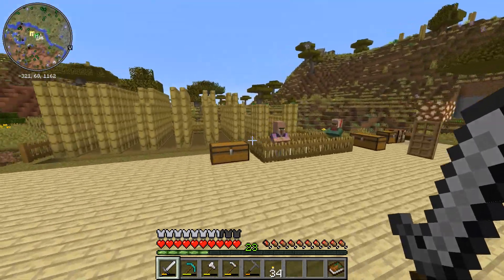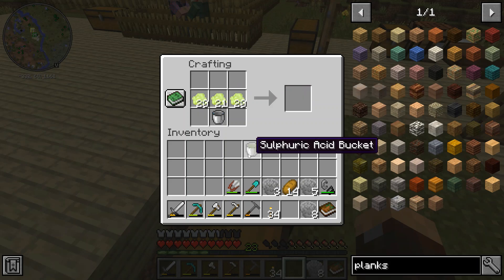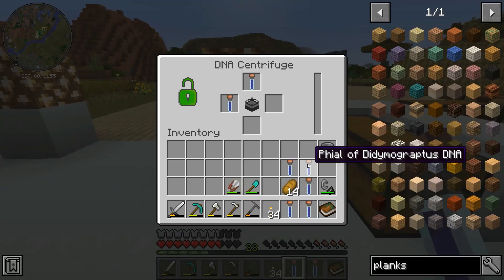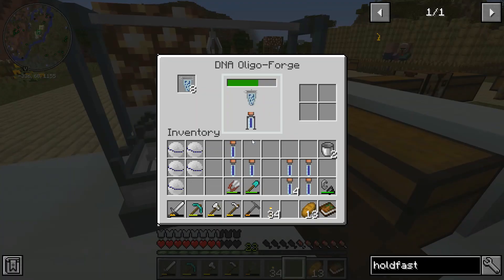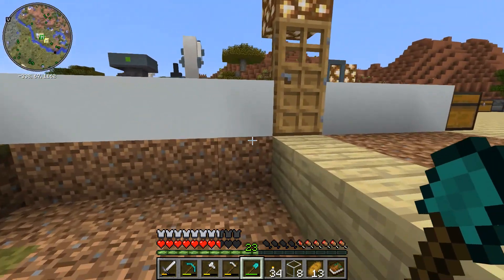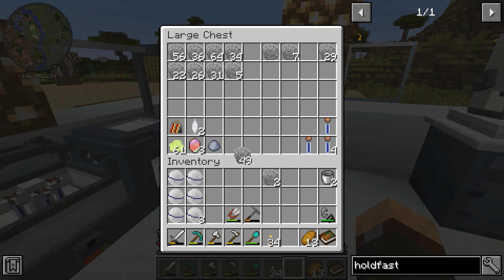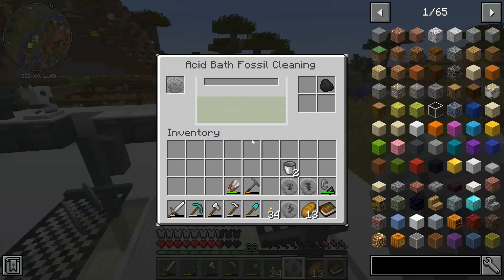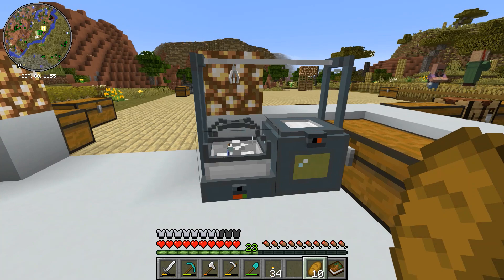Lab works | Ep.2 | Minecraft Prehistoric Nature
Today I will be showing off how the stuff in the Lab works from getting dna out of fossils to cleaning off fossils in Sulphuric Acid...

This is a series which uses the mods:
Lepidodendron/Prehistoric Nature (and all mods required to be used with it)
AmbientSounds
Bookworm
Jei
OptiFine
TreeChopper
Zawa
XaerosMinimap
XaerosWorldmap
MinecraftFutureVersion (texture pack)
All mods are run with Minecraft 1.12 (Java version)